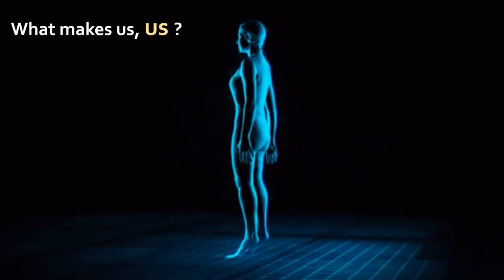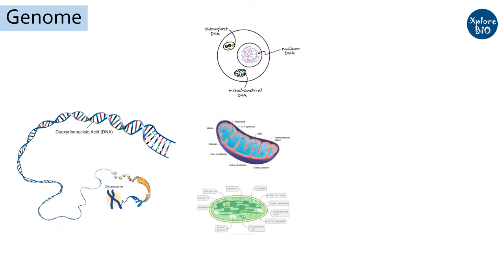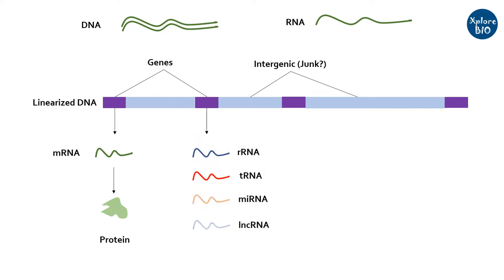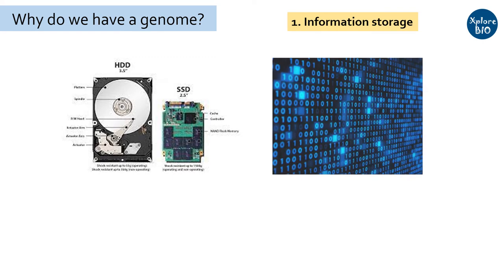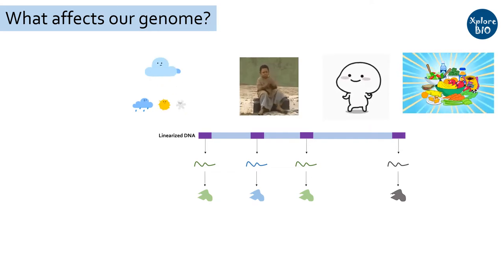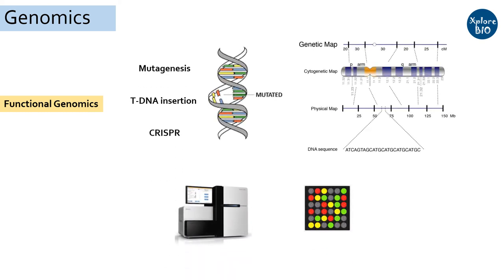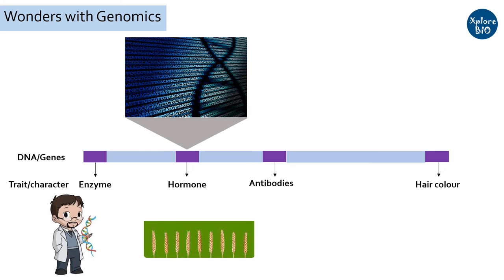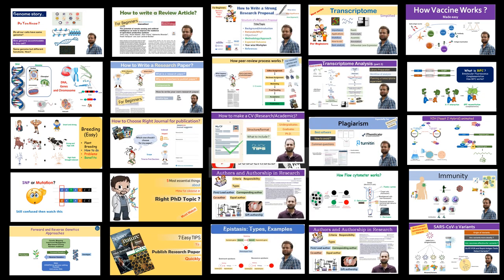What is Genome and genomics? Structural, comparative and functional genomics. Wonders of genomics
Ever wondered what makes us, us? What determines our traits and characters? Watch this to learn about a key ingredient of our lives.